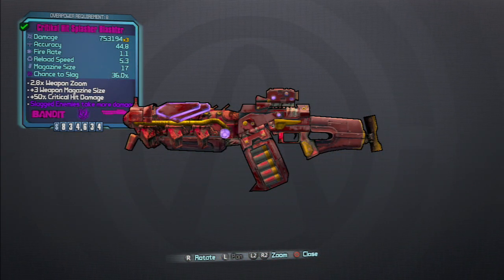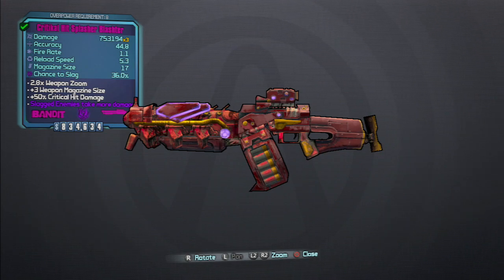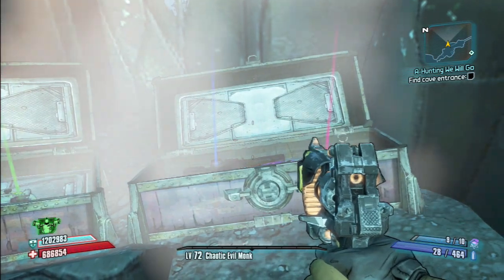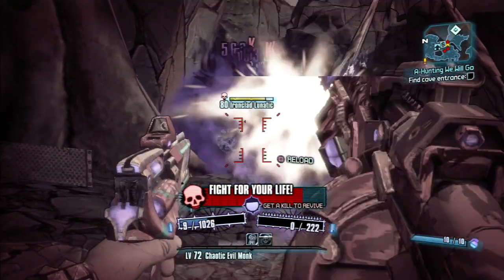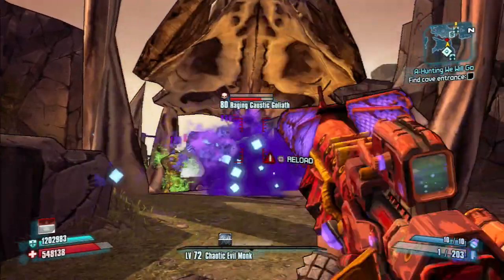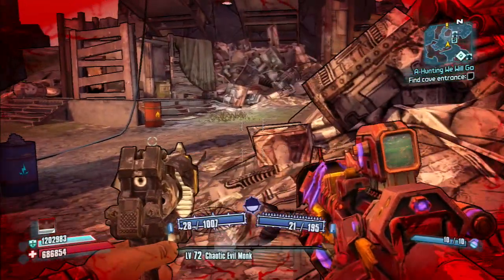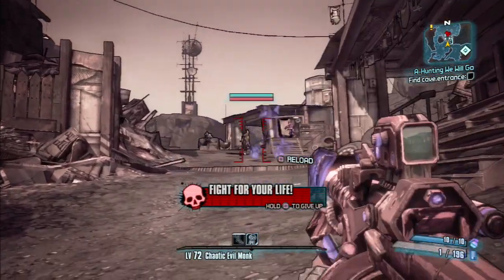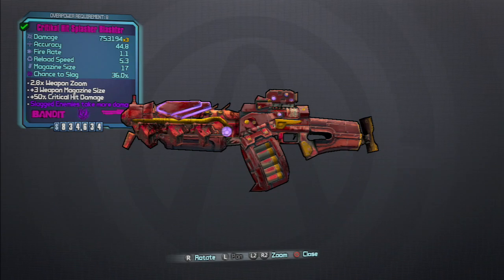Borderlands 2 Epic E-Tech Weapons Guide! (Bandit Splasher Blashter)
I hope you guys enjoy the second weapon for my Epic E-Tech Weapons Guide! If not feedback leave me some feedback in the comment section!

If you want more info on these E-Tech weapons check out this link to the Borderlands 2 wiki below.

This has been an awesome game and i am super excited for the up and coming Borderland installments. If you want more info on the future of the Borderlands series check out these links.

If you have any ideas or helpful hints you would like to share just throw it in the comment section or hit me up on Twitter.

If your wondering how i capture gameplay.